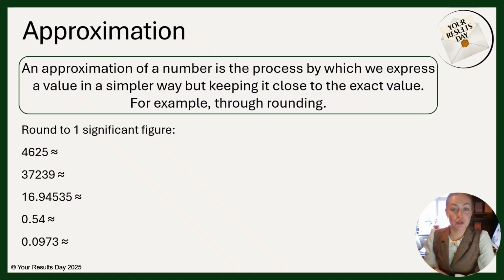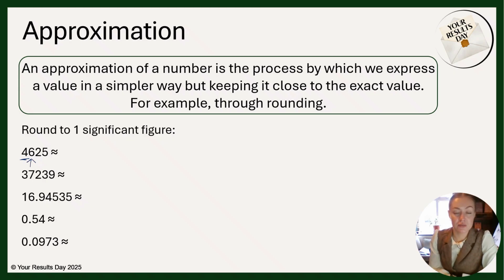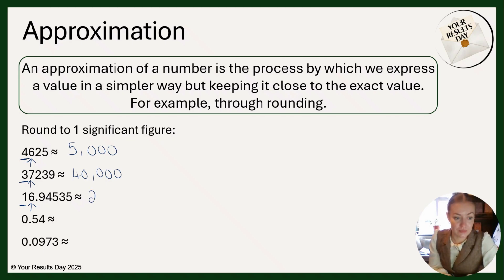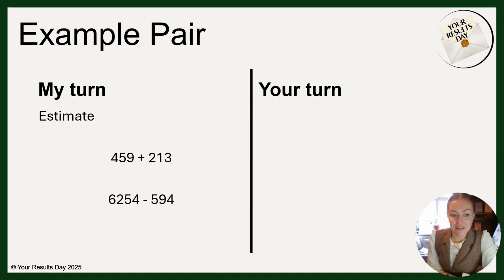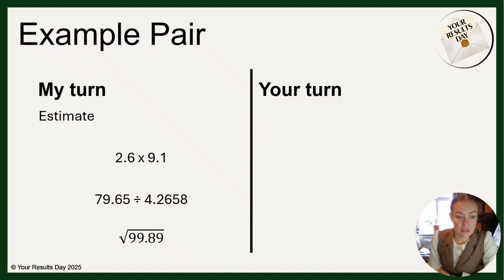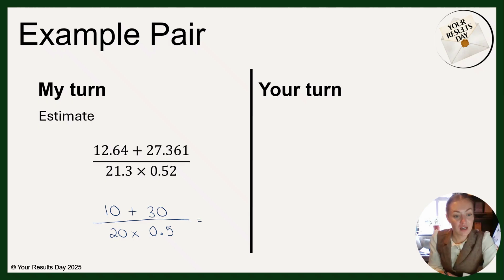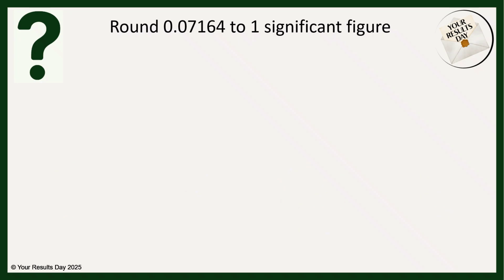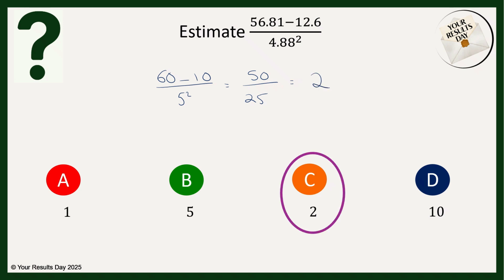Estimating Made Easy | Master GCSE Maths | Fast & Accurate Method!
🎯 GCSE Maths – Estimating by Approximation (Rounding to 1 Significant Figure)

In this video, we’ll explore how to estimate answers in maths by approximating each number to one significant figure before carrying out a calculation.

We’ll go step-by-step through examples involving addition, subtraction, multiplication, and division — showing you how to round correctly and how to interpret your estimated result.

This is a stand-alone skill that’s also extremely useful for checking the accuracy of your work in exams. Perfect for GCSE Maths students aiming for higher marks and a stronger understanding of number sense.

📘 Topics covered:

What “one significant figure” means

How to round numbers correctly

Estimating with whole numbers, decimals, and powers & roots